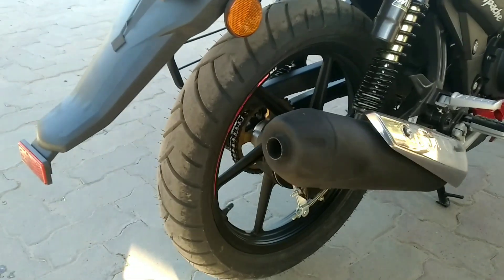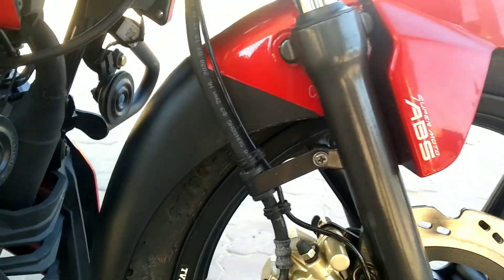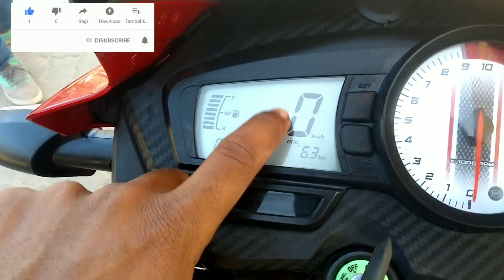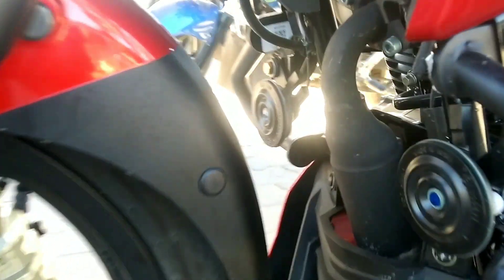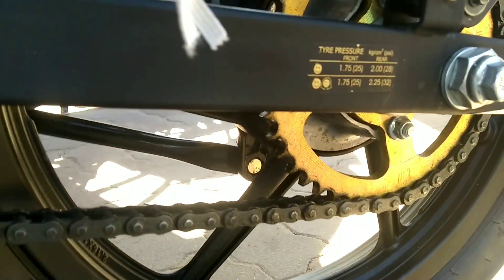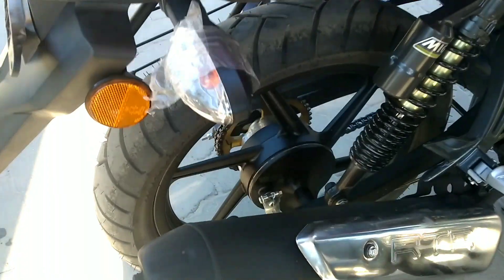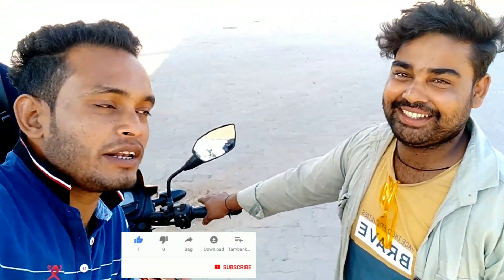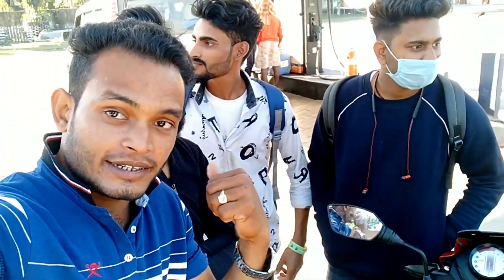Tvs Apache RTR Abs6 Mast Bike cc160 New model bike